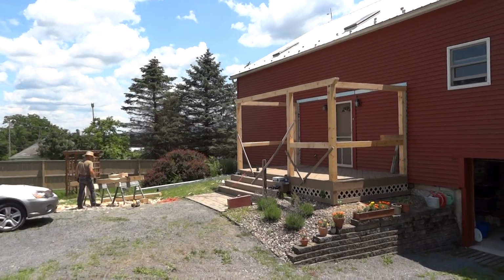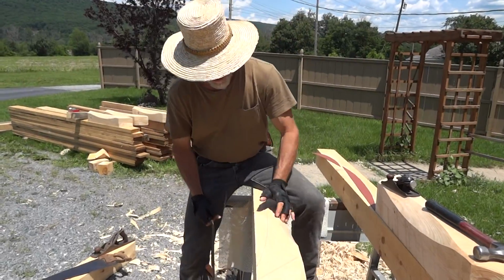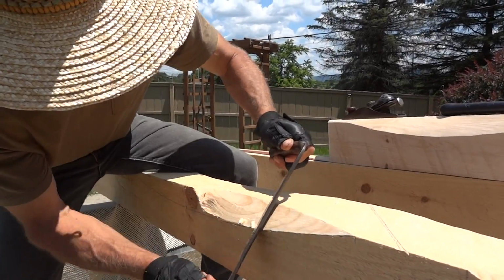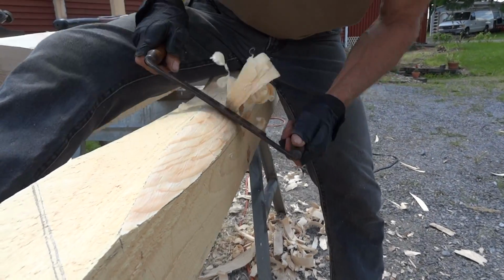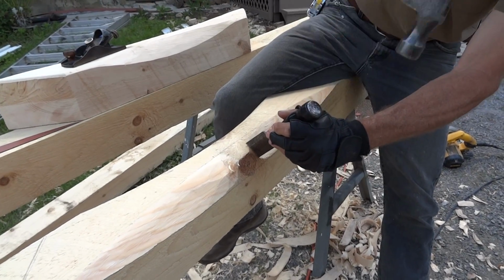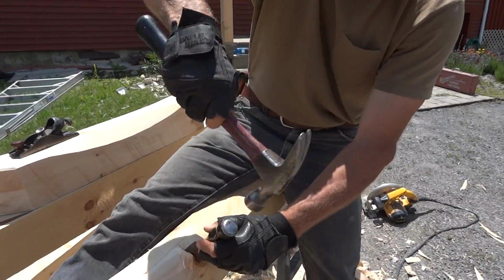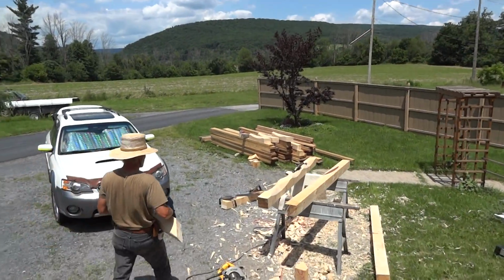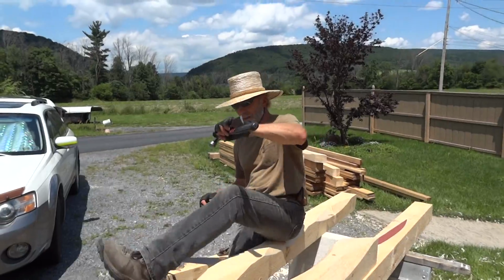Warren Leitzel showing us here how to use the draw knife !!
Warren Leitzel here putting up a porch on my already existing north facing deck. Warren has been building timber framed structures for a lot of years and has a lot of experience !  He and his wife Tina and young son Ben live an almost self sufficient life style here in the back woods of Penn's Valley, central PA.